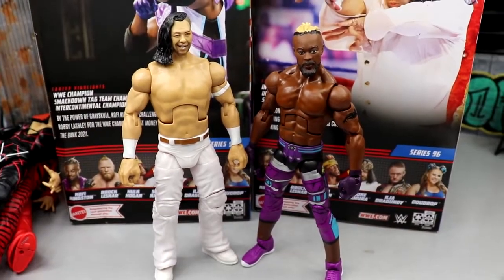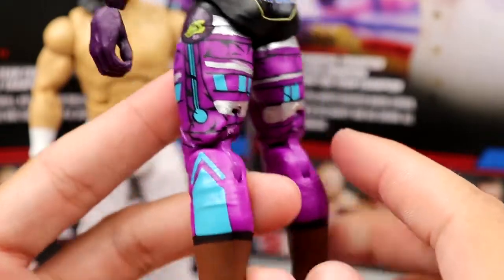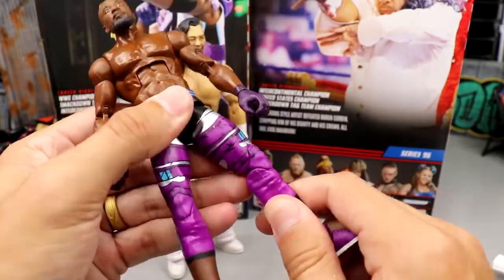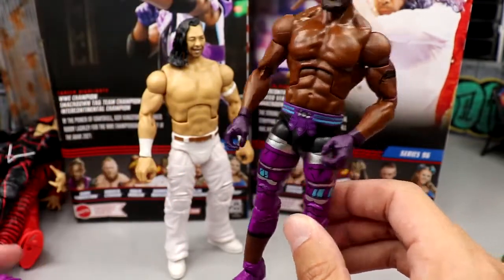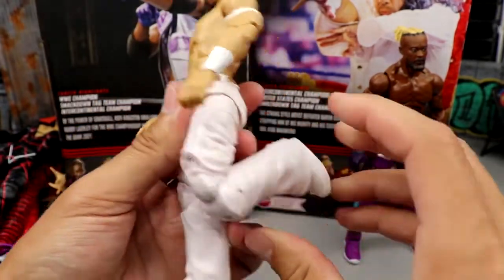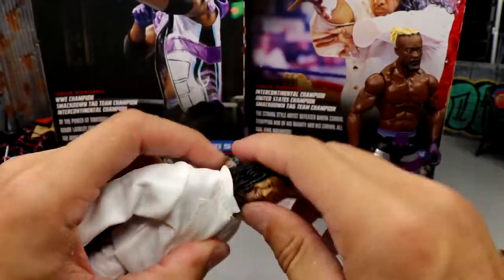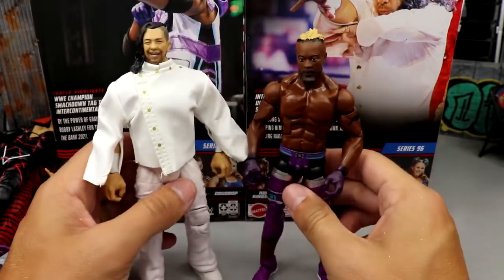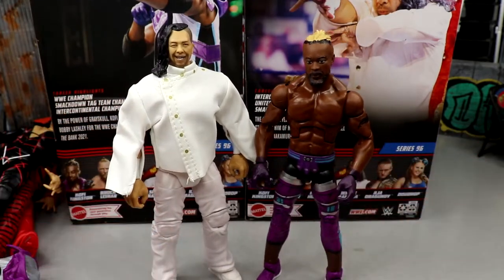WWE ELITE 96 KOFI KINGSTON & SHINSUKE NAKAMURA FIGURE REVIEW!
WWE Elite series 96 action figures Kofi Kingston and Shinsuke King Nakamura action figure review Brock Lesnar Hulk Hogan Kofi Kingston Shinsuke Nakamura Doudrop Ilja Dragonov wwe elite series 96 figures If you guys enjoyed the video dont forget to hit that LIKE button & subscribe for more EPIC WWE Figure related videos! Welcome to the home of the BEST WWE figure videos here on YouTube! We do a ton of CUSTOM WWE elite figures, as well tips,tricks, and our very own WWE figure show! GET ALL YOUR EPIC WWE FIGURES AT WRESTLINGFIGURES.COM! USE PROMO CODE: "MDTOYS" TO SAVE 10% FREE US SHIPPING WITH ORDERS OF 60$ OR MORE! GET YOUR WWE ACTION FIGURE LOCKER ROOM & BACKDROPS OVER AT EXTREME-SETS.COM! USE PROMO CODE: "MDT" TO SAVE 15% AT CHECKOUT!